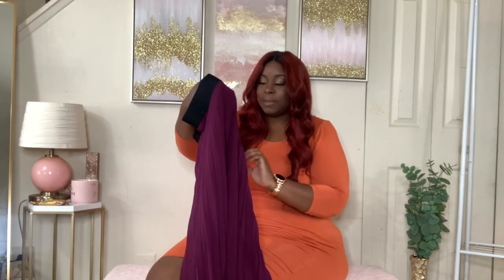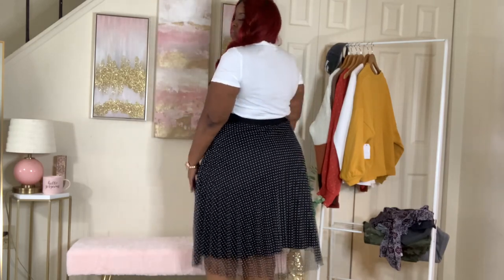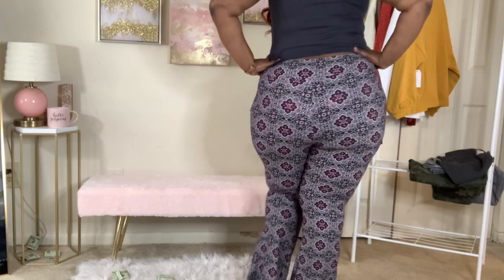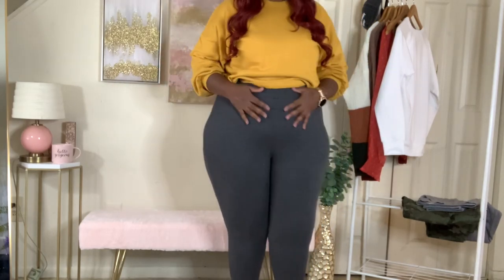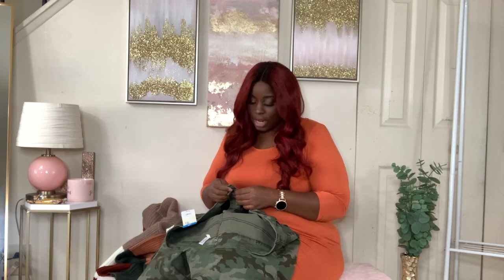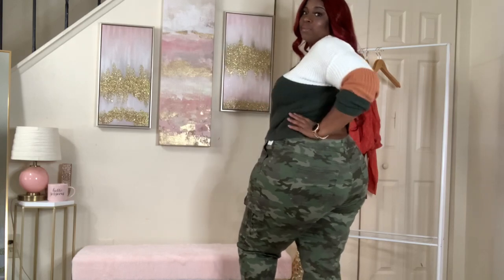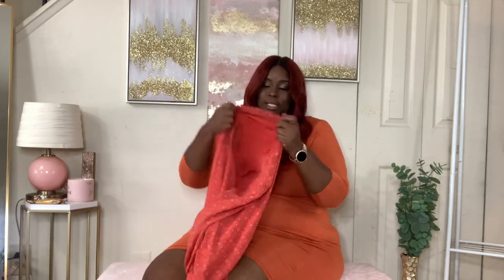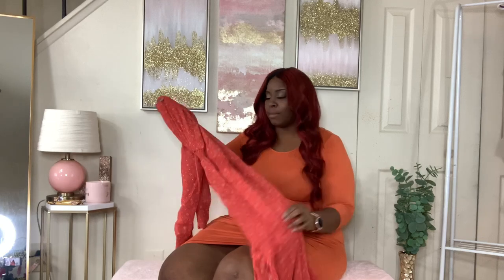NEW 2020 Fall Fashion From WALMART | AFFORDABLE Plus Size Try On Haul